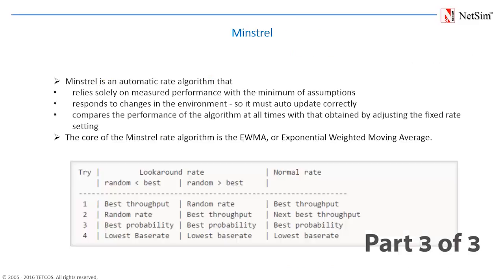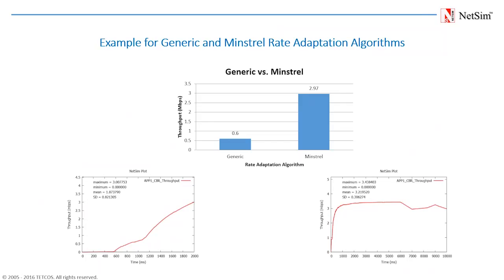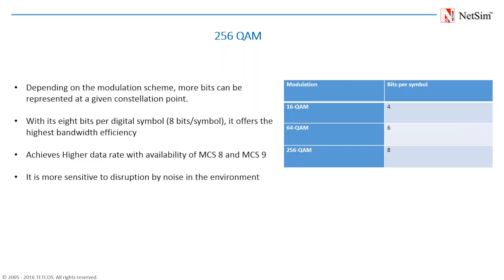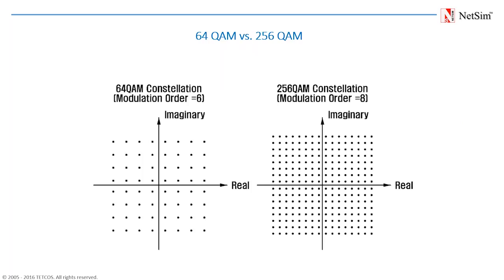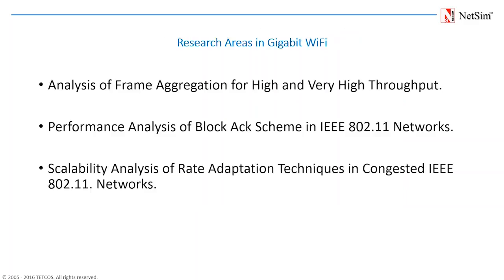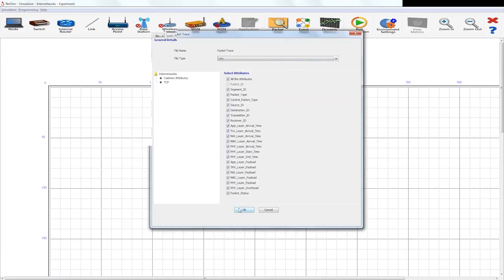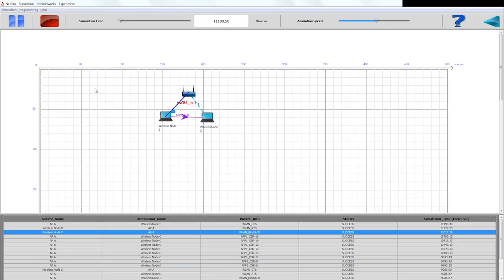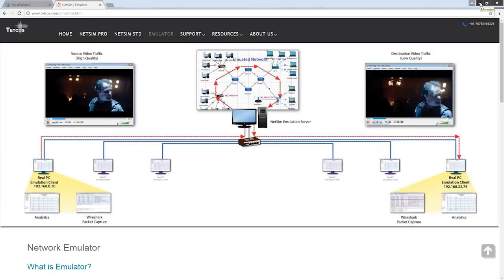NetSim-Network Simulator & Emulator | Webinar | Focus on 802.11ac (Gigabit Wi-Fi) Part 3 of 3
"802.11ac (Gigabit Wi-Fi) - Webinar Recording: Focus on 802.11ac (Gigabit Wi-Fi).